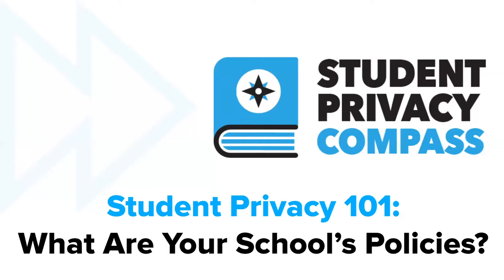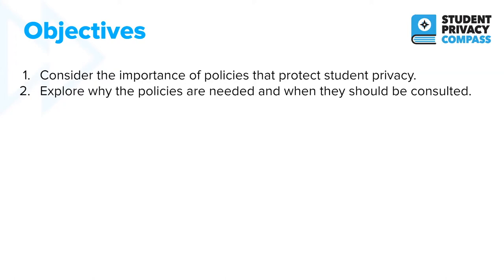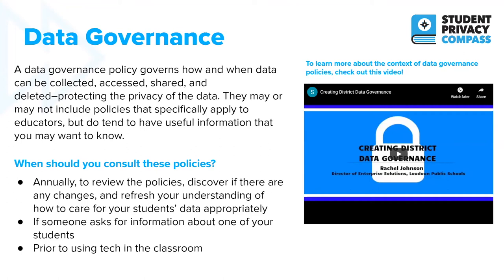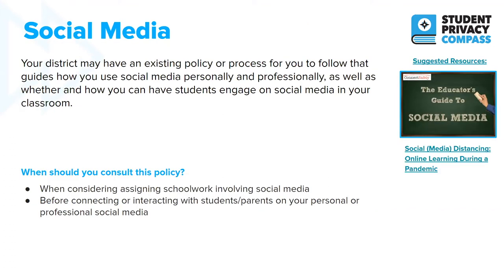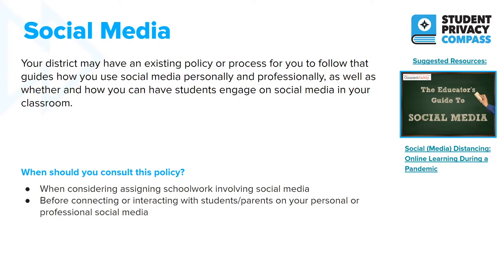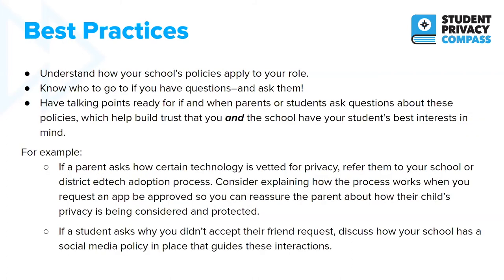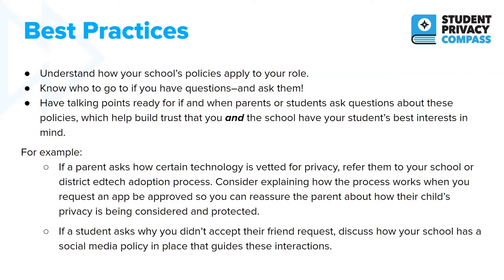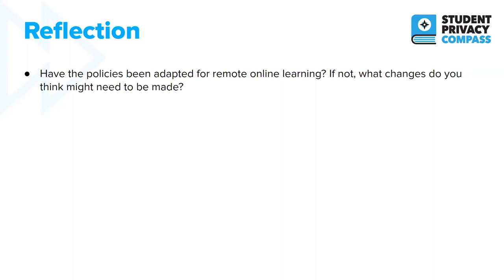Student Privacy 101: What Are Your School’s Policies?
This short training explores the importance of local policies that protect student privacy and when they should be consulted.

Louisiana Department of Education, Louisiana’s Data Governance and Student Privacy Guidebook
International Society for Technology in Education (ISTE) and Project Unicorn, A Practical Guide to Better Edtech Buying for Educators